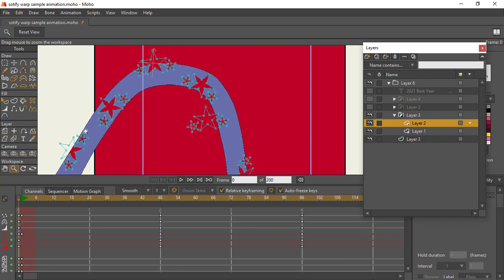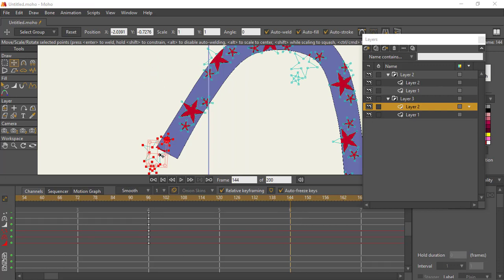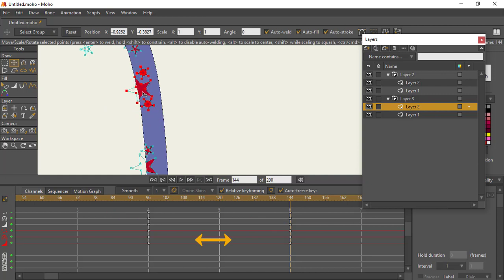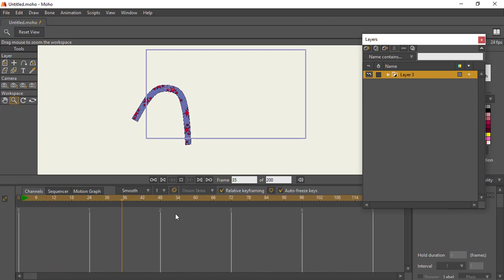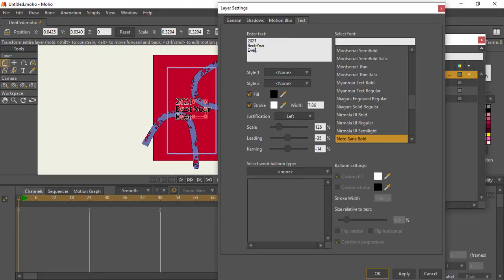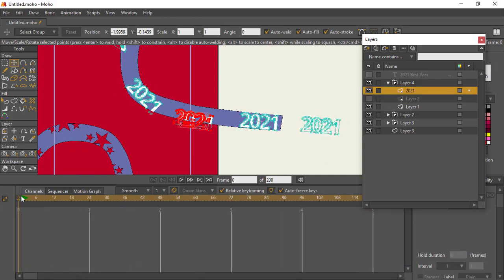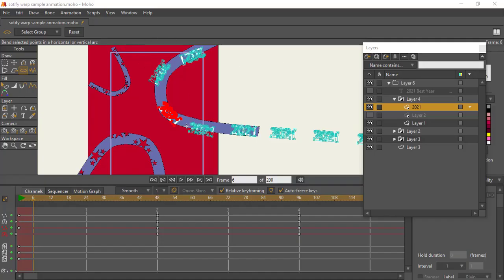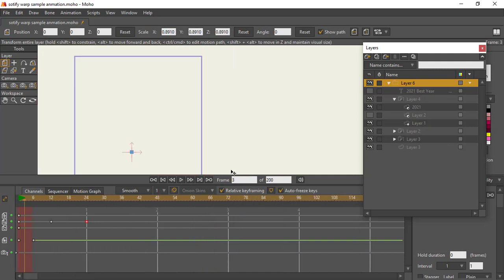How To Create Spotify Masking Animation Effect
This video I tried to explain the simplest method I think that could be used to create a mask in animation which I saw on the Spotify app and I think it's something that will be really helpful to anyone who is interested in creating something like this I hope you're enjoying watching the video please drop a comment and also check out the links below and support me anyway you can

Use this coupon to get in and start learning your custom face animation creation using Moho studio, understand how to use moho studio to create 3D face animation which can be used for presentations music videos and general entertainment

Free delivery SALES on jumia

Work online get a Payoneer account, signup earn $25 bonus